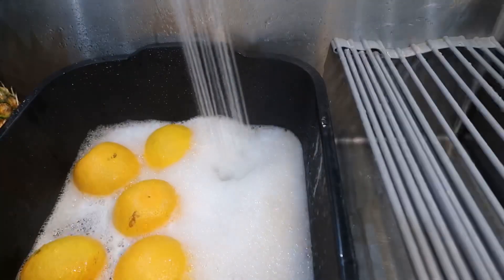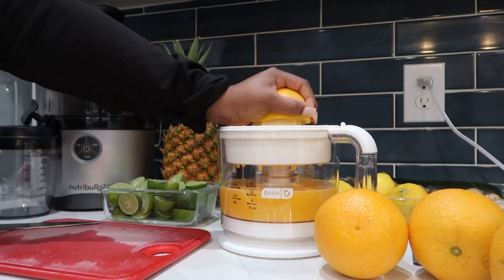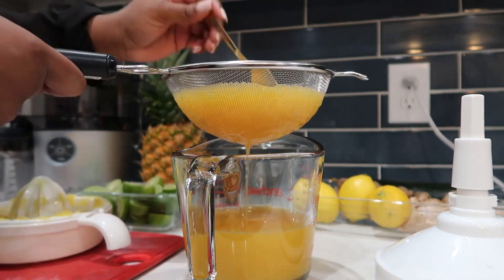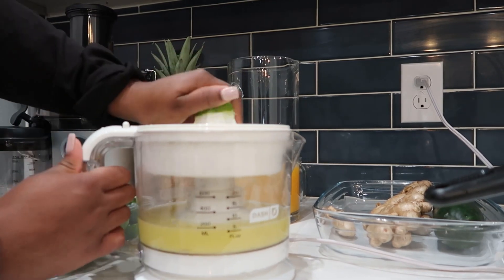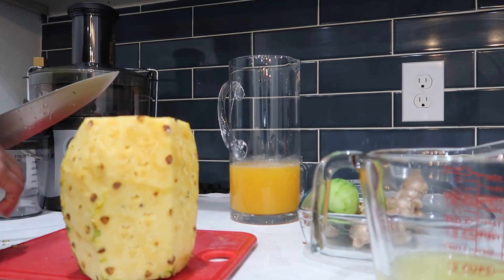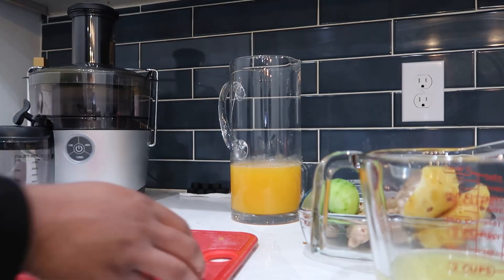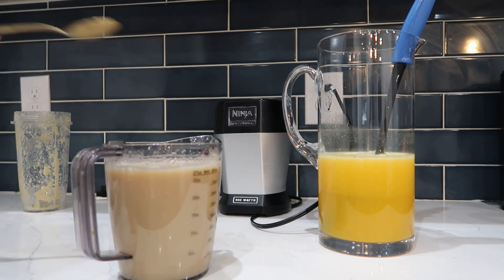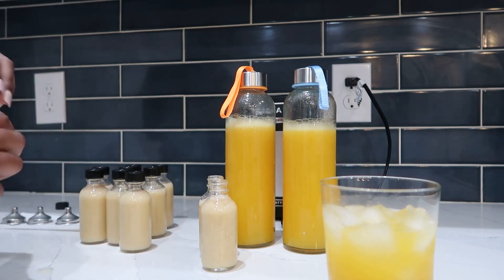2 for 1! BOOSTER SHOT Juice Shots + Let’s Get Up Juice! (Orange/Pineapple/Ginger)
Fruit Wash: Trader Joe’s Fruit and Vegetable Wash
Juicer: Nutribullet Pro
Citrus Juicer: Dash Electric Dual Citrus Juicer
Blender: Personal Ninja Blender

Booster Shot Juice Shots: (About 12 Servings)
Half a Bag of Key Limes
XXL Piece of Ginger
1 Cucumber
3 Lemons

Let’s Get Up Juice: (About 3 Servings)
6 Oranges
1 Small Knob of Ginger
Half of Pineapple